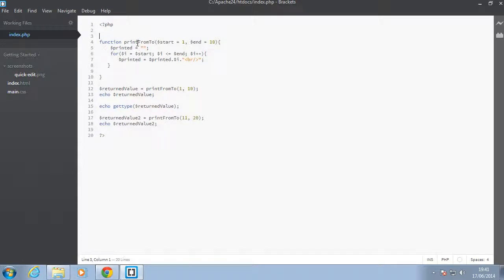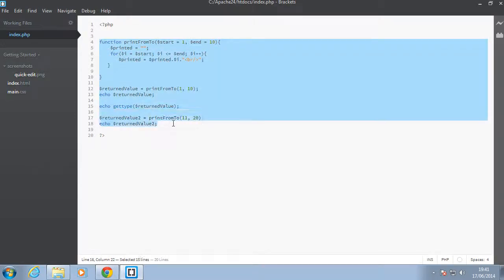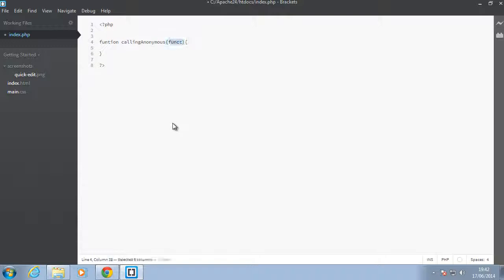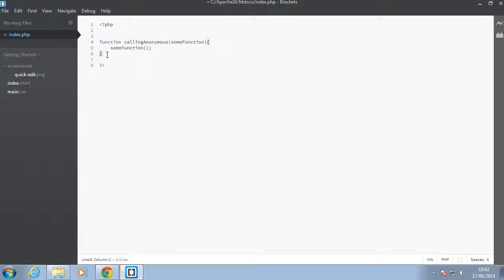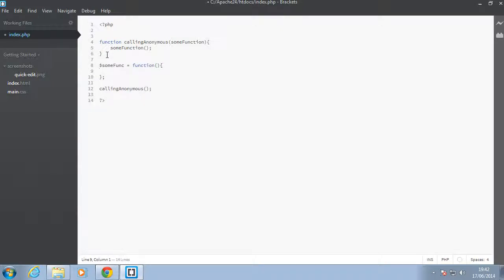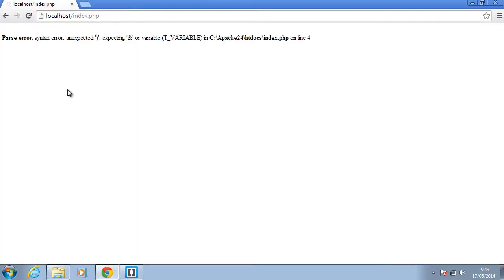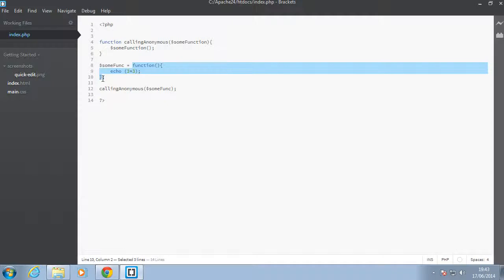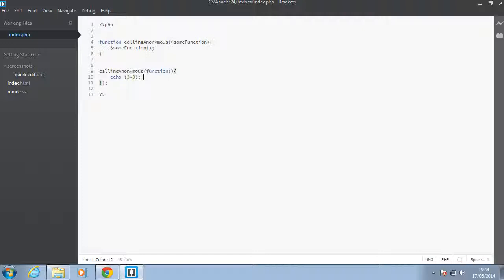Php Tutorial - Anonymous Functions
php tutorial to learn about anonymous functions.
These videos are based on the modern php5.5